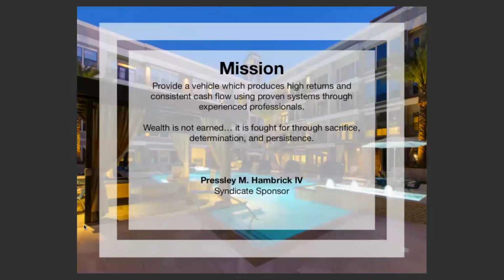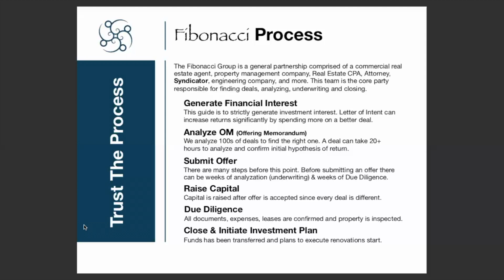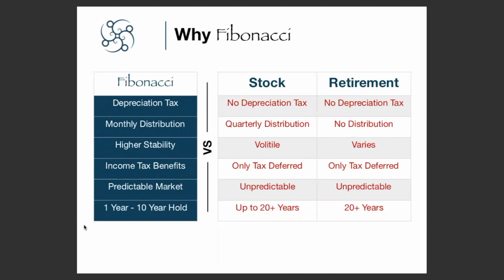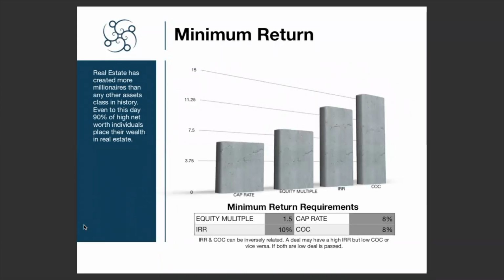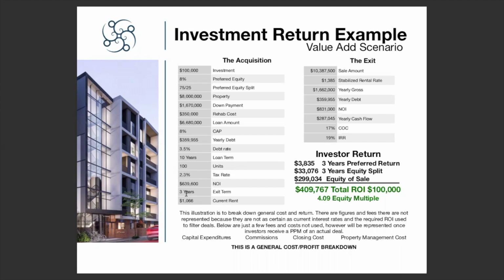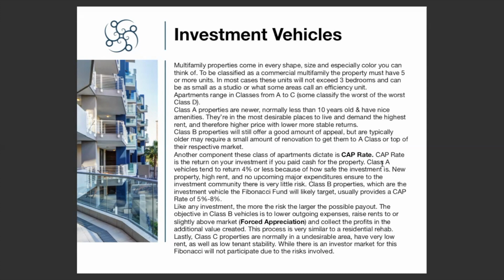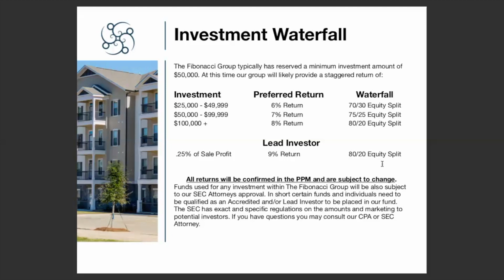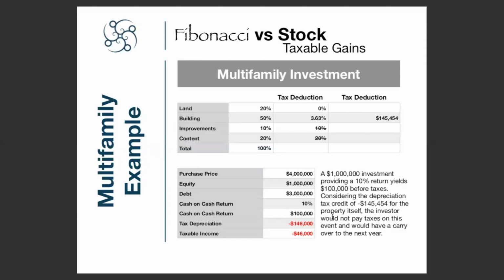Multifamily General Investor Presentation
How do I become an investor? Where do I start? How much do I need? So many questions, however the answer is different for everyone. This presentation is a general overview of what Multifamily Investing is and how to get involved.

In this video you'll learn about the different types...or classes of multifamily. Multifamily, or Apartments all look different and have varying income levels which put them in the 3 categories of A,B, or C Class.